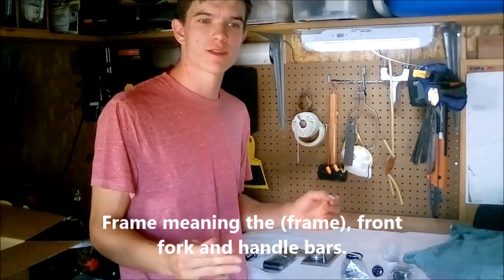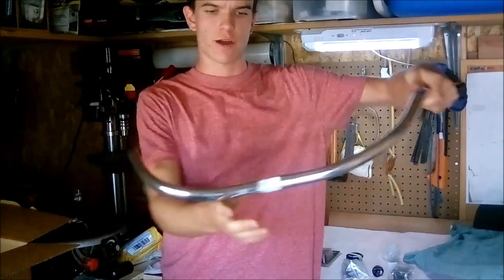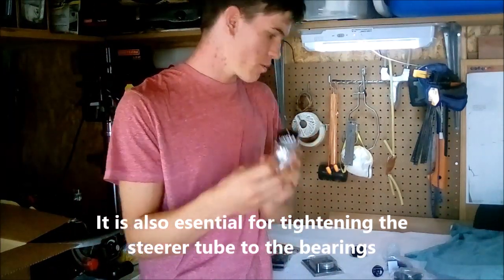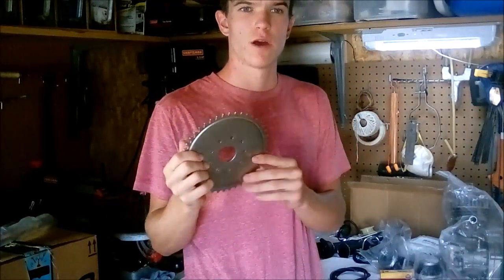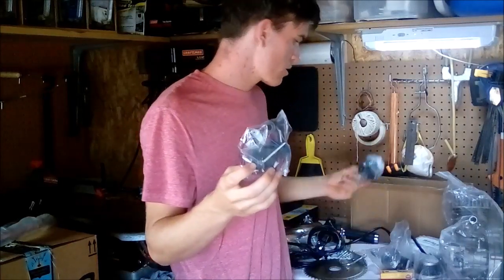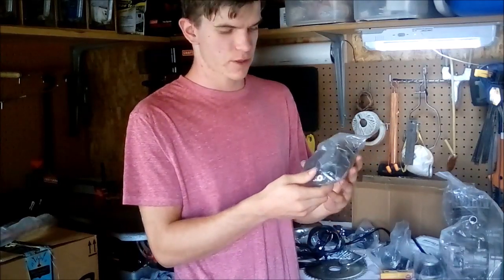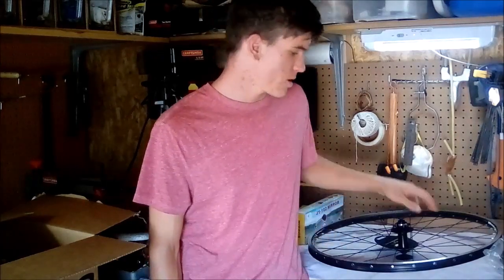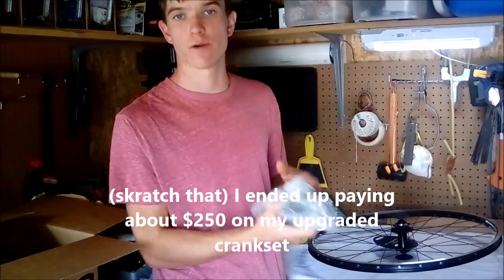Building an 80cc/66cc Motorized Bike part 1 (introducing the parts)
In this video I will be introducing the parts that I used to build my motorized bike.

Rear wheel hub

Rear hub motor drive sprocket adapter

Rear hub motor drive sprocket

Rear hub pedal drive single speed sprocket conversion kit

Pedal drive chain

Front wheel (the original front wheel I used was a high quality forte terramax, that is unfortunately now discontinued) this wheel should work though

Front and rear tires

Disc brakes

Engine kit (note this is very high quality and might be more expensive than something more casual)

Bike seat

Additional passenger seat with storage

Seat post

Seat post clamp

Bottom bracket

Bottom bracket pedal drive sprocket (select 25t option)

Headset spacers

Front fork (select 26” option)

Steering tube cap

Handle bars

Crank arms for crank set (I selected 180mm length for maximum torque)

Axle for crank-set (select 6.875” size option)

Gas tank valve

You will also need: tubes for the tires as well as spokes to build the wheel (provided by performance bicycle), various screws, bolts, nuts and washers, rubber sheets for shock absorbing, axle grease, lock tight, fenders (optional), and all the tools mentioned in the video. Links for these items may be available in the future, but they are commonly found at any local hardware store. Also include safety features such as lights, horn, lock etc.…

Note: engine does not come pre-assembled in its upgraded stage

And finally: Gas in the Tank!